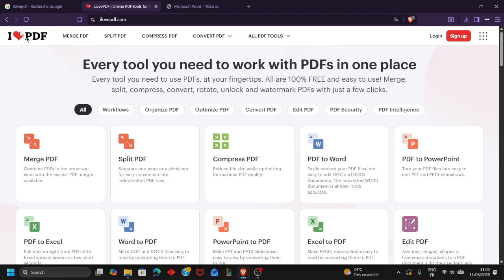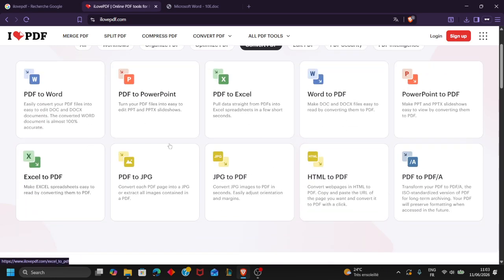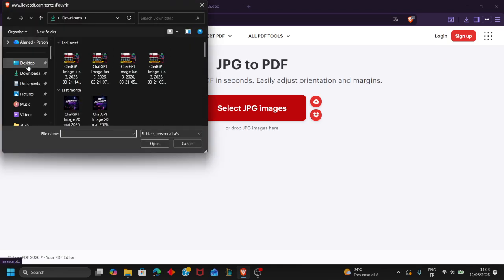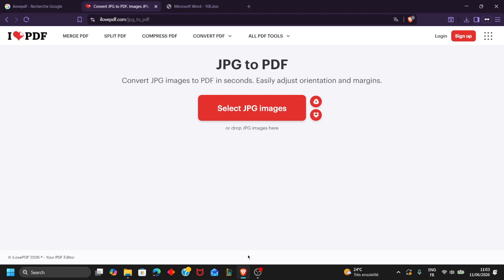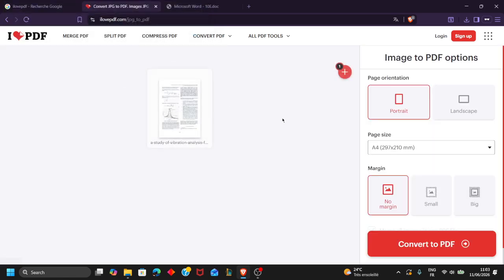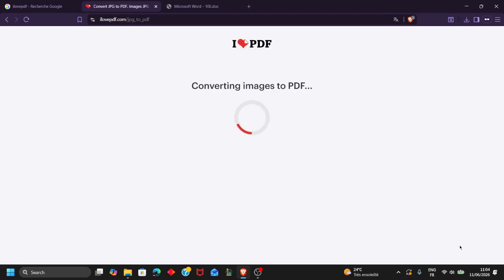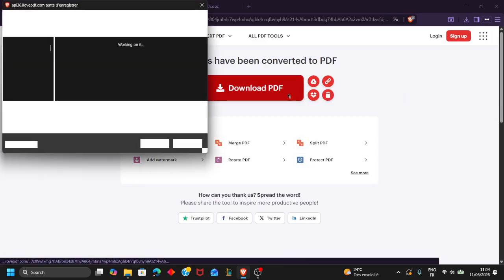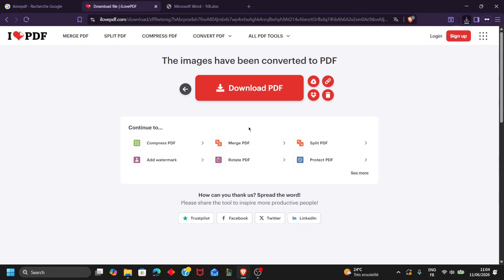How To Convert JPG to PDF in iLovePDF! Tutorial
Today we talk about how to convert image to pdf,how to convert jpg to pdf,change jpg to pdf,convert jpg to pdf in ilovepdf